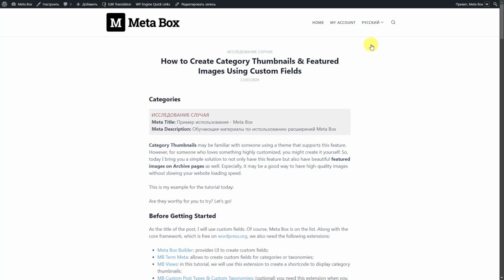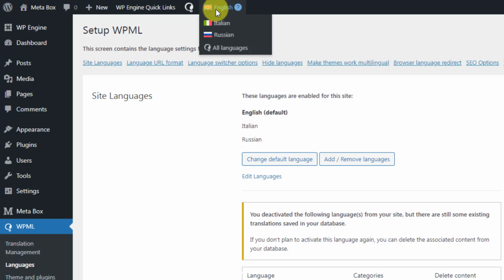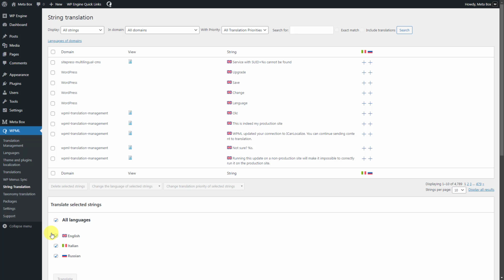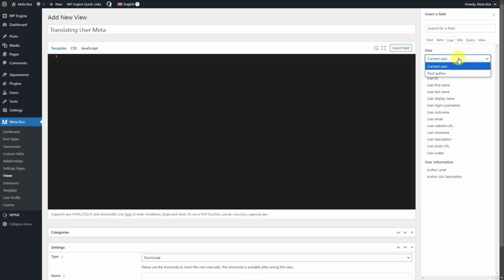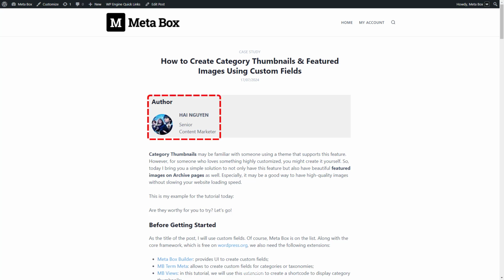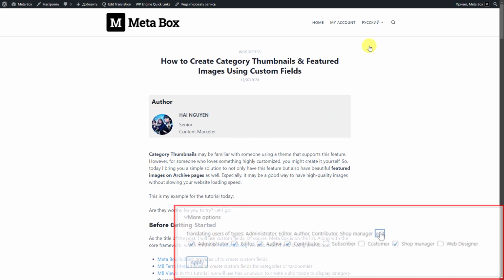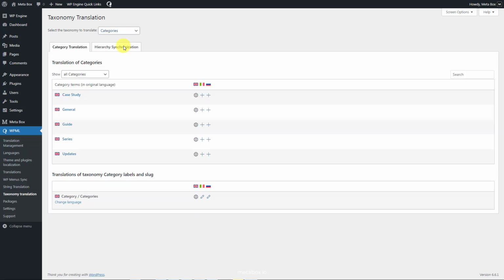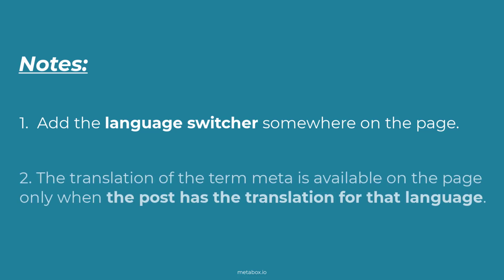Translate Meta Box Custom Field Values for Users and Taxonomies with WPML | Meta Box Tutorial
Having a multilingual website for products, and services is more and more essential in the global economy. And, it’s undeniable that using a translation plugin is an optimal choice to build it.

One in the range of translation plugins, WPML seems like the most popular with a large number of users. You might know that it can help to translate custom fields created with Meta Box a long time ago. And now, the integration between the two plugins is more deep so you can also translate the custom field values easily, especially custom fields for users and taxonomies. We’ll delve into it in this blog. It is one of the applications of Meta Box - WPML compatibility.

0:00 Intro
1:27 Before Getting Started
3:07 Create Custom Fields to Fill in Address
3:54 Translate Custom Field Values for a User Page
4:31 Step 1: Translate Custom User Field Values
7:53 Step 2: Display Translation Versions of Custom User Field Value on the Frontend
13:45: Translate Custom Field Values for Taxonomy
14:42 Step 1: Setting up
15:47 Step 2: Translate the Field Values
17:17 Step 3: Display Term Meta Translation on the Frontend